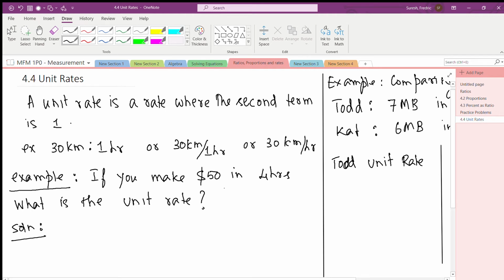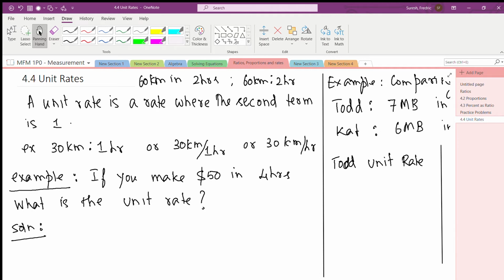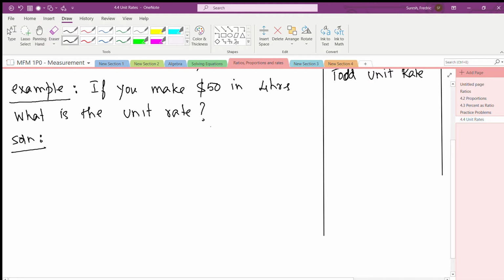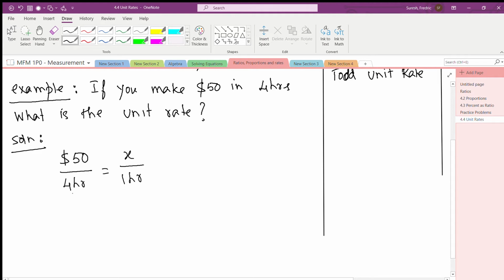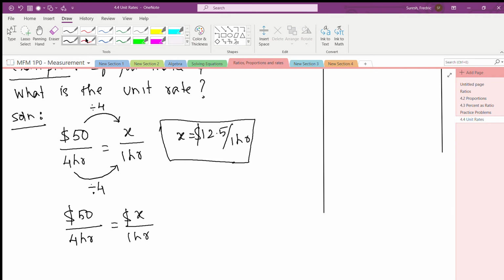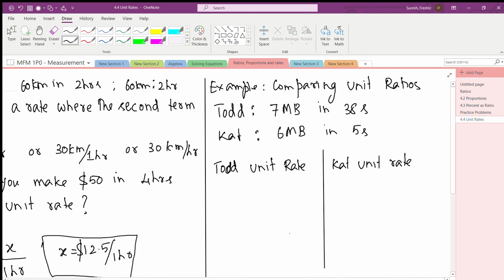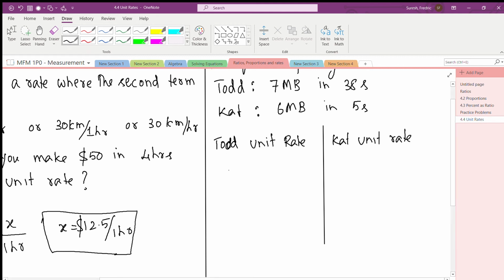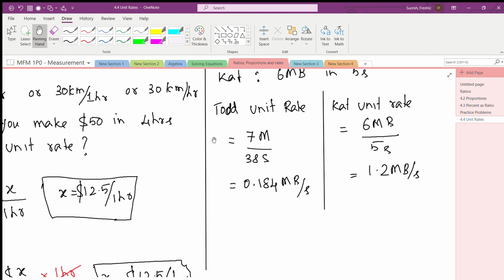4 4 Unit Rates